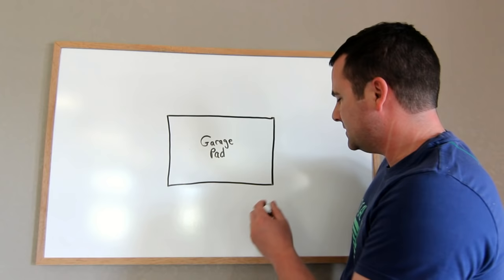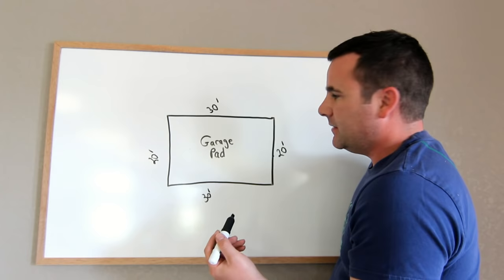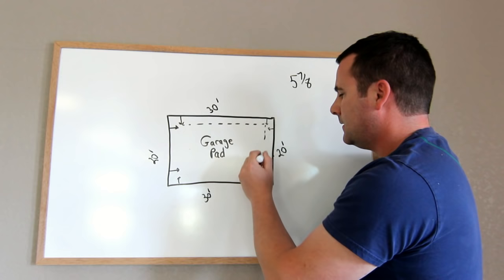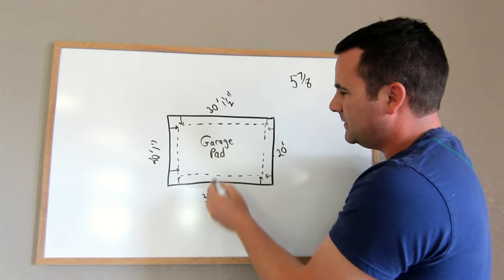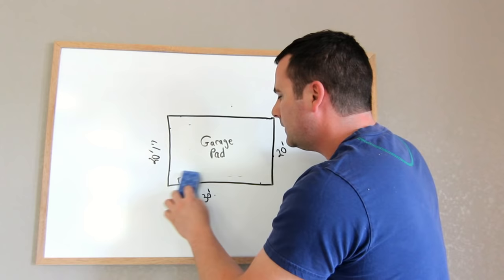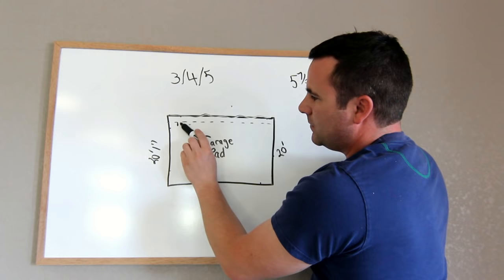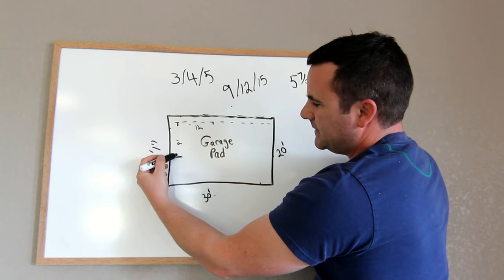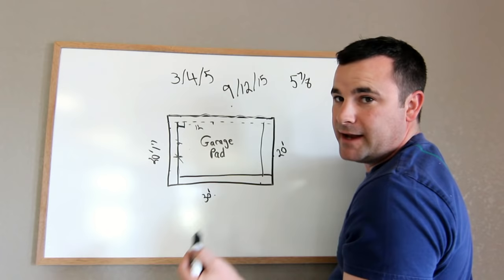How to Square a Building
I use a garage pad in this example but as a carpenter these methods are used on a daily basis. If you are building ANYTHING you should watch this video.